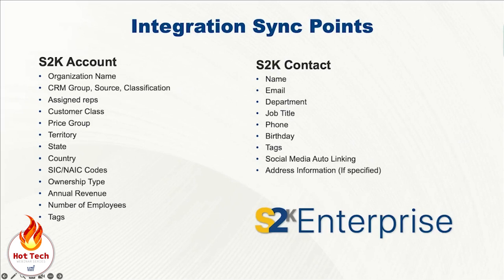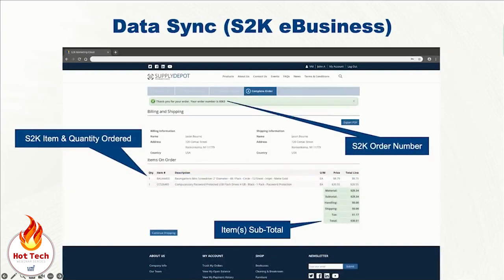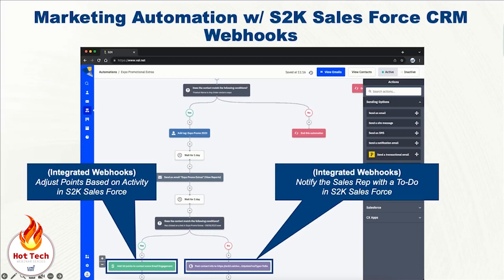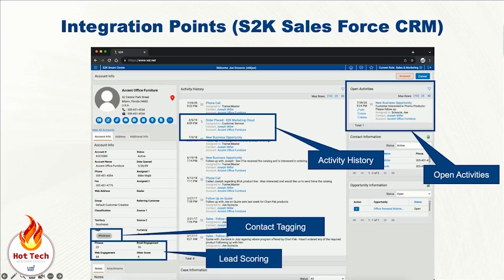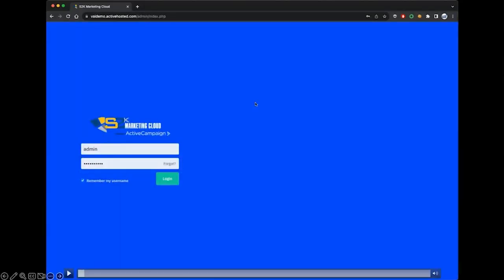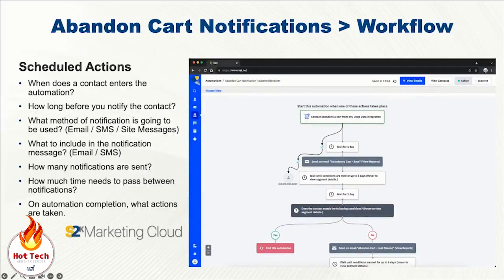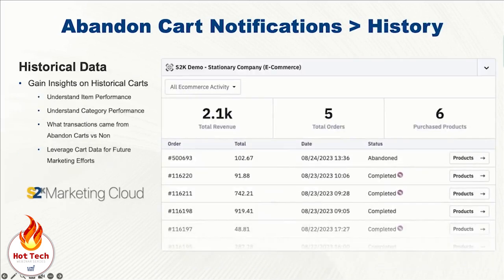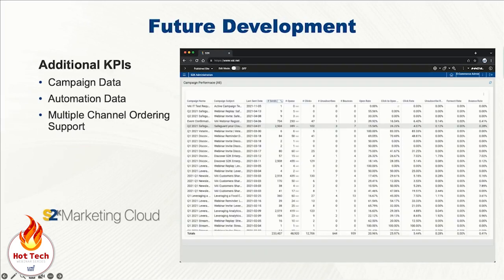Hot Tech Webinar Series: How VAI Sales Force CRM and Marketing Tools Can Help You Drive More Sales